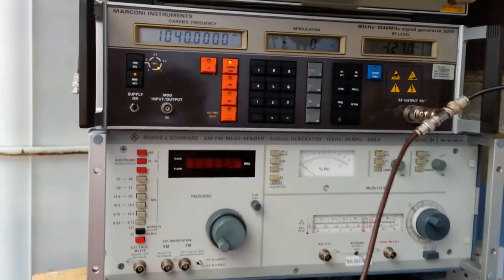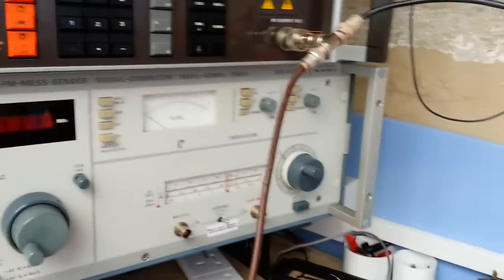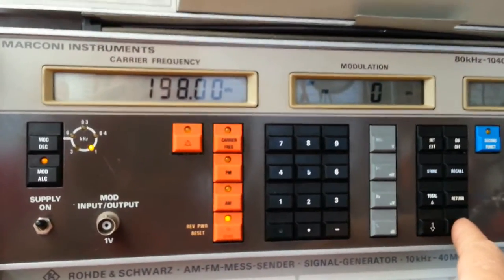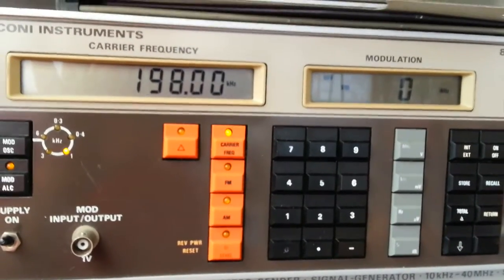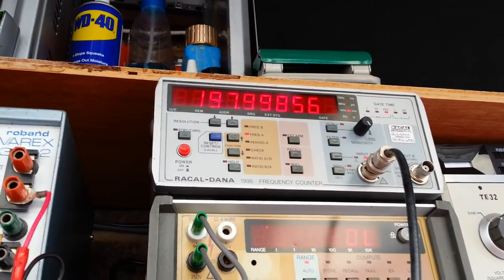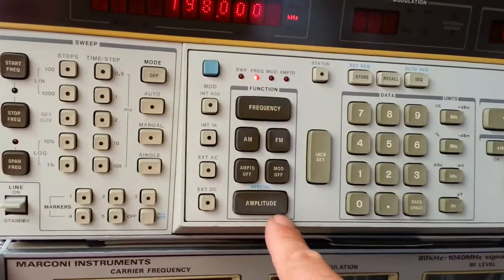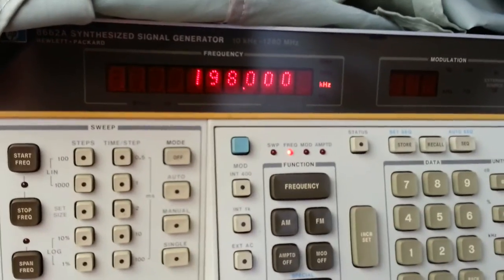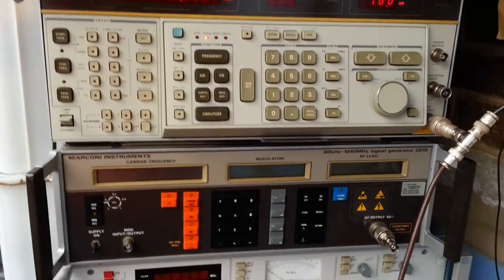Using BBC Radio 4 on 198 khz as a frequency reference.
The radio 4  transmitter at Droitwich uses a  a rubidium atomic frequency standard to generate at extremely accurate frequency of 198Khz.
Using this signal and a signal generator set to the same frequency will highlight any deviation from 198Khz in the form of a hetrodyne or beat.